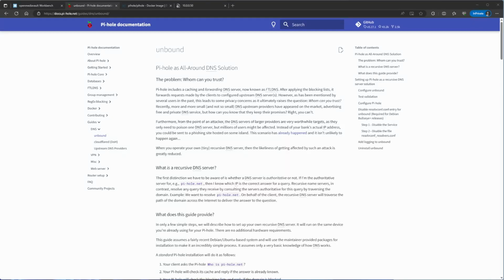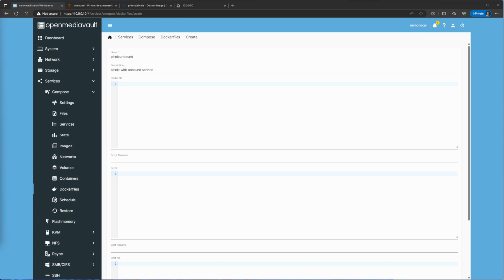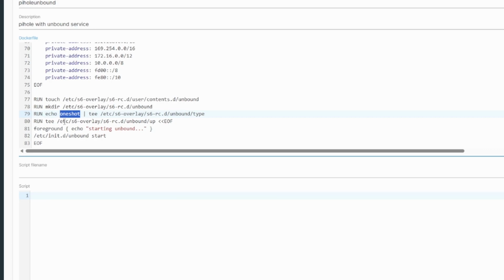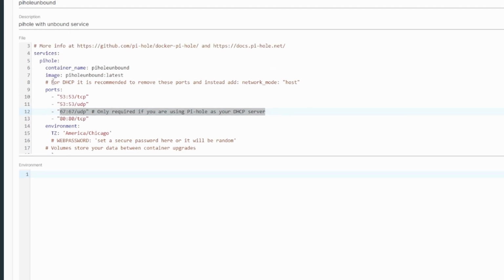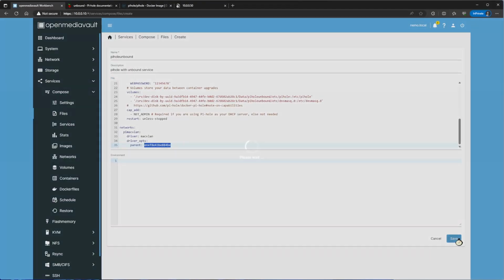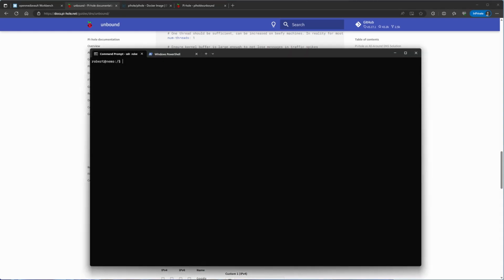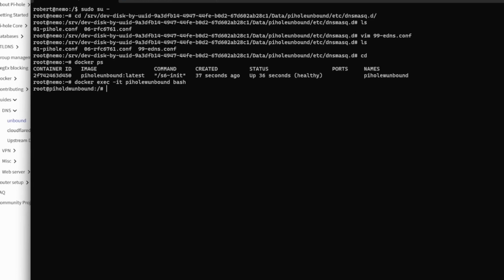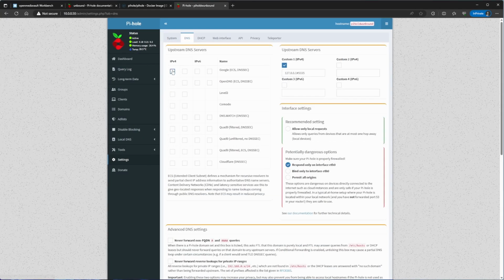Pi-hole and unbound on one container, creating custom docker image!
In this video I will be showing you how to create a Docker file to build your own Docker image with Pi-hole and unbound running on a single container. DNS Server for home lab.

**Link to my GitHub where you can find the pihole-unbound.yml and piholeunbound docker file**
(docker compose / piholeunbound)

Link to article outlying unbound on Pi-hole.

dockerfile
dockerfile tutorial
dockerfile build